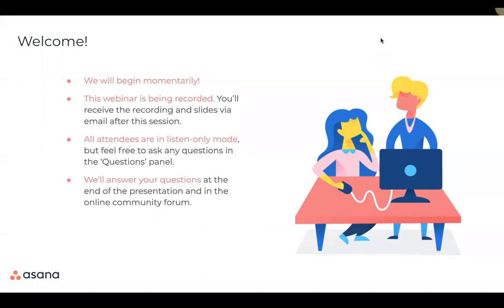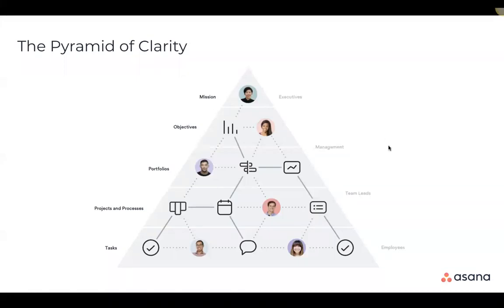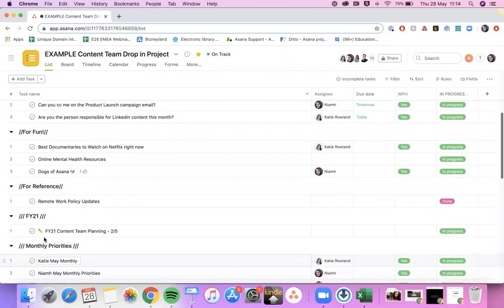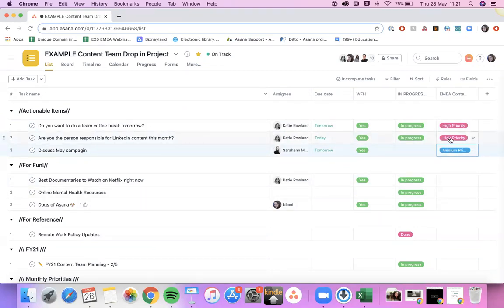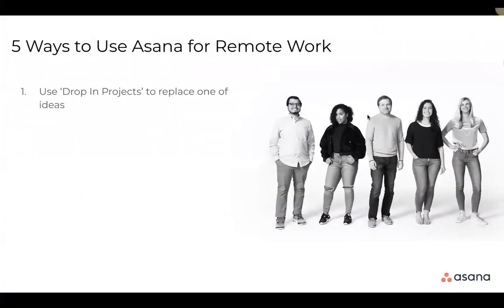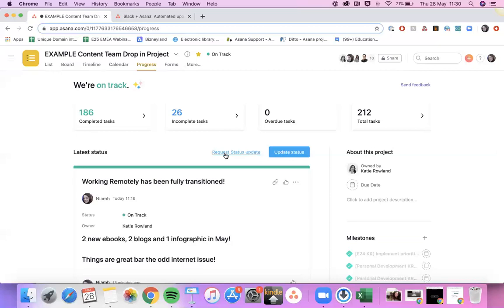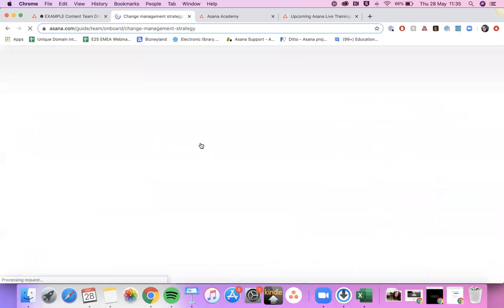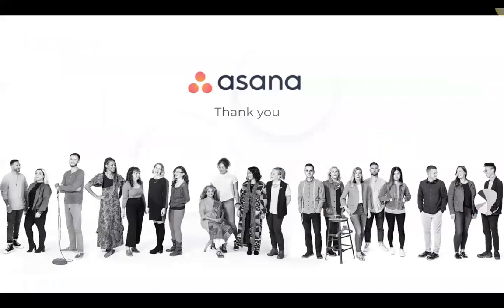Asana Webinar: 5 Ways to Use Asana for Remote Work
Whether you regularly work remotely or are maneuvering this challenge for the first time ever, Asana can help! Join Niamh Gorry from Asana's Customer Education team and Katie Rowland from our EMEA Marketing team as they share their top 5 tips on how you can use Asana to keep your team coordinated and connected while working remotely.